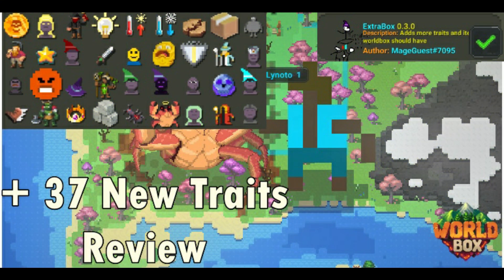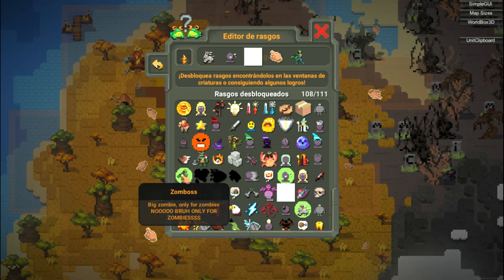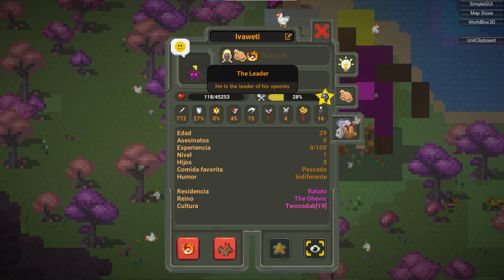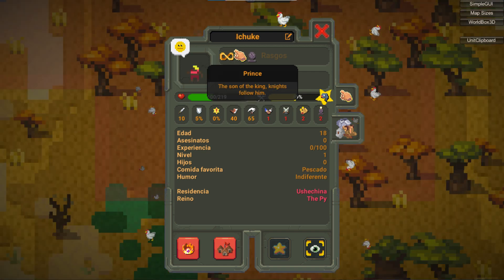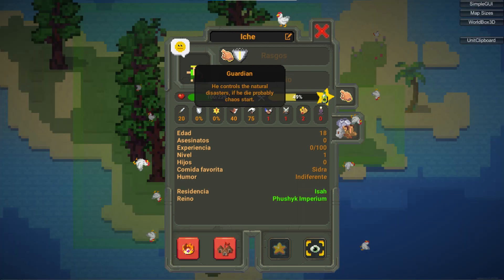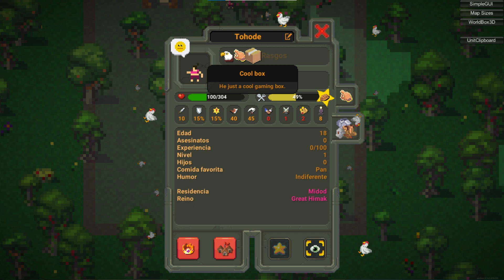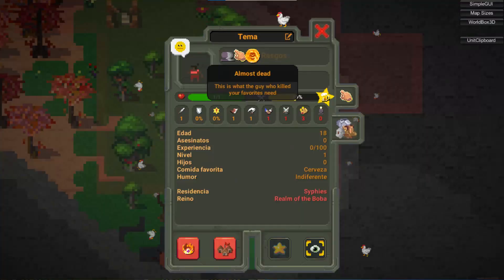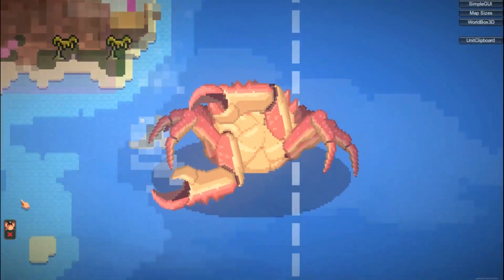+37 New Features, Extrabox (Review) WorldBox.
Hello guys and girls, how are you, welcome to a new worldbox video, this time we will be looking at a trait mod that I feel will be quite useful for your worlds, so let's get started:
This mod adds a total of 37 new features, these are:
Zombie Boss: Basically a gigantic zombie in size and with great power.
Warrior.
Villain: evil and enemy of the hero.
toxic boy.
Titan: Someone bigger and more powerful than crabzilla.
Small boy: smaller than your bank account.
The rock.
Leader.
Strong boy: an invincible being.
Fast Guy - He's so fast he creates tornadoes when walking, I don't think anyone can catch him.
Snow mage: he can freeze his enemies.
Curse of the skeleton.
Prince: soon to be king.
Potion seller: poisons his enemies.
Plant wizard.
Plant boy.
Magician.
feudal lord.
Gentleman
King.
Hero
Guardian
Greg
Failed: which causes units to teleport from one location to another.
General
Fire wizard: be careful you could burn yourself.
Favorite: This can only be applied on a single unit but it will be intangible.
Dwarf
discord mod
amazing box
Colossal Titan: It is bigger than crabzilla.
cold boy
hot boy
Big Brain: makes units very intelligent.
Bandit
Angel
And almost dead.
These are all the traits, which when playing will give more versatility to your units and your creativity.
I hope you like it and download it, that was all for this video, bye.